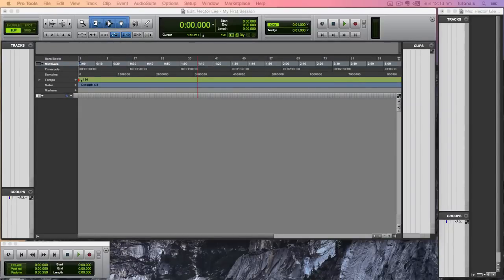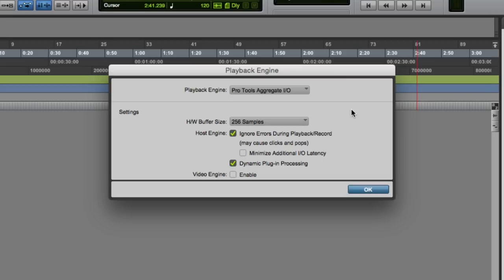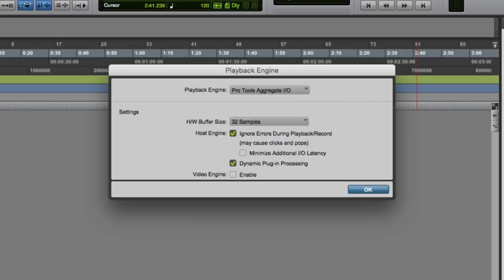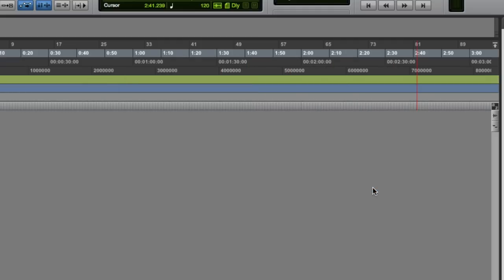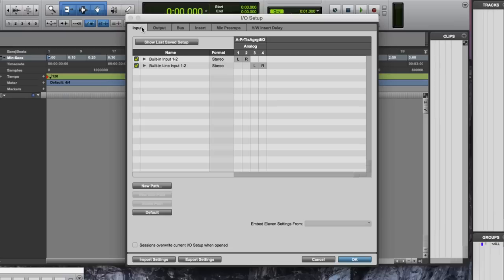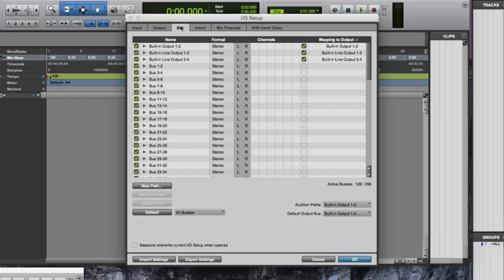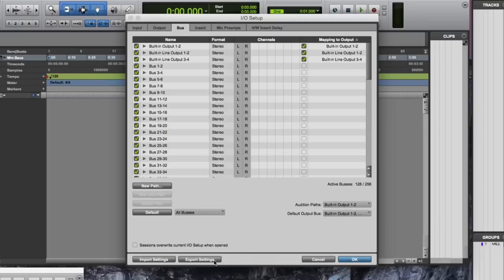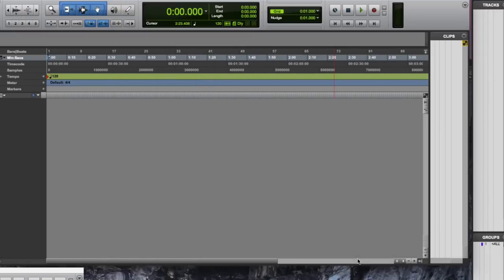Setting Up Your Audio Interface In Pro Tools - Pro Tools Tutorial - Soundgrains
Setting up your audio interface in Pro Tools for the first time? This tutorial shows you how to setup your audio interface in Pro Tools. Learn about hardware buffer sizes and how to minimise latency in Pro Tools.

Soundgrains' Pro Tools Tutorials for Beginners is perfect for the Pro Tool newbie.

Soundgrains is a Youtube channel and a website dedicated to music technology, sound design, music production, audio production, computer music and everything audio or music related. We make videos and write articles about various DAWs including Pro Tools, Logic Pro X and Ableton Live. Visit us at our website or comment on our videos to let know know what music production or audio related topics would you like us to cover next.